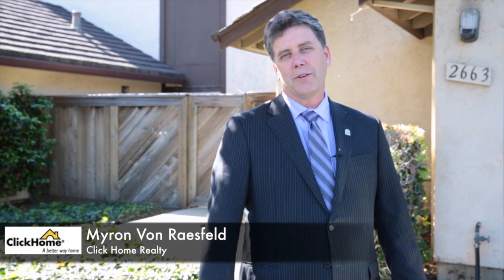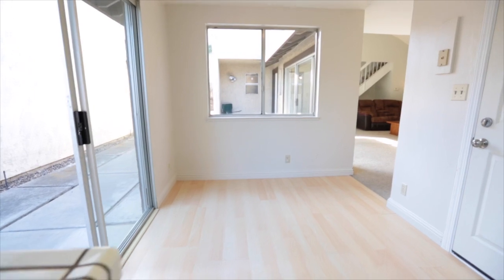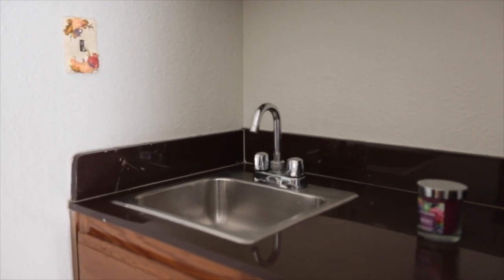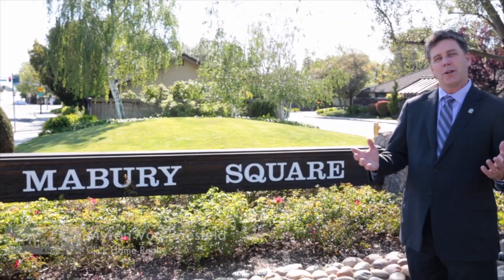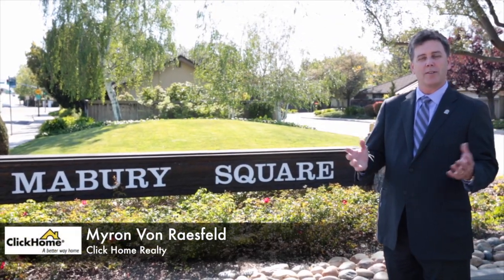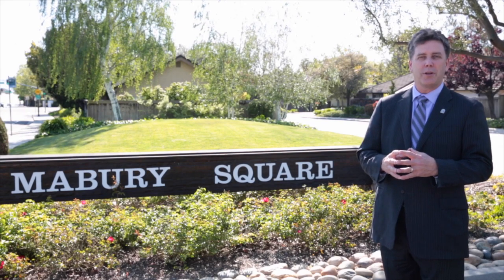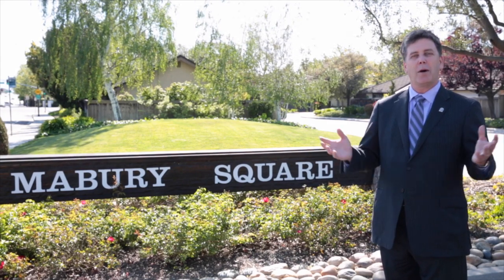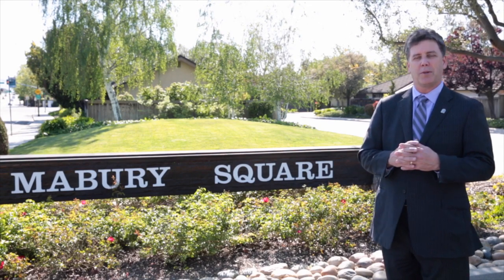2663 Mabury Square, San Jose CA - Myron Von Raesfeld - Click Home Realty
Great home with a nice floor plan with two bedrooms upstairs and 2 downstairs. Master bedroom is downstairs. Lots of sunlight thru the large sliding glass doors. Easy access to expressway and highway 680. Large living room with vaulted ceiling and wet bar. Very nice home however, it could use a fresh coat of paint and new carpets. Laundry area in garage. Reports are available.